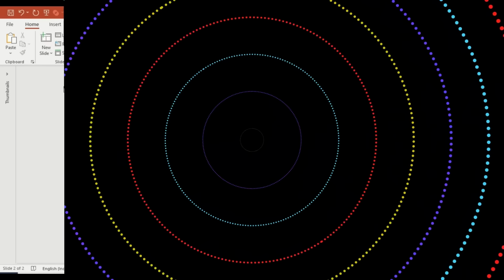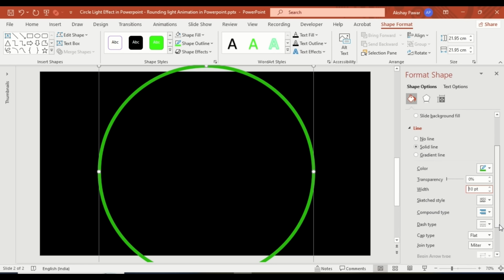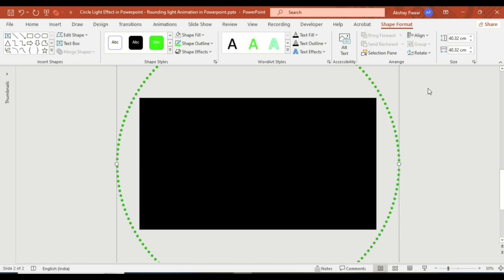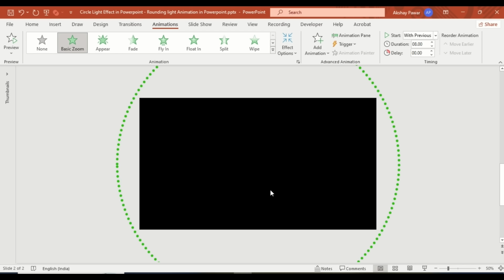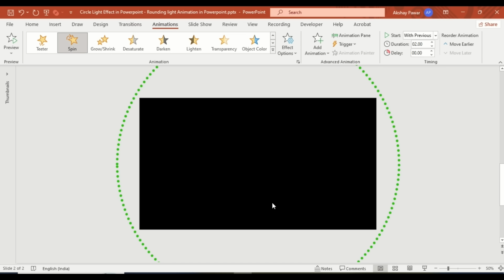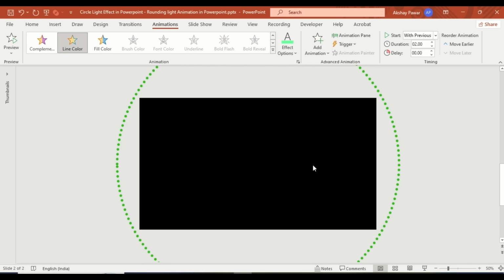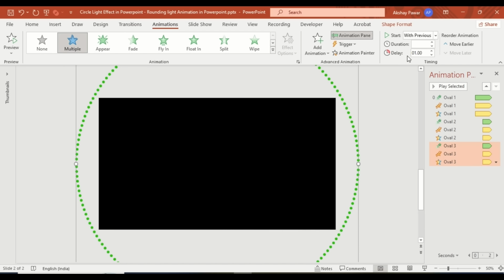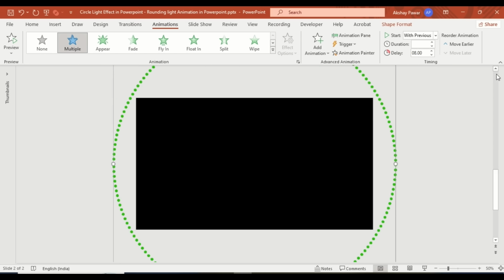Stop Making Boring Slides! Try This Circle Light Hack ⚡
🚀 Master this viral PowerPoint animation! In this step-by-step tutorial, I’ll show you how to create the stunning Circle Light Effect and advanced 3D animations using Microsoft PowerPoint. Learn professional tricks for master slides and light animation that will make your presentations stand out!

In this video, you will learn: ✅ How to create a glowing circle light effect ✅ Advanced PowerPoint 3D animation techniques ✅ Professional Master Slide tricks ✅ PowerPoint Animation Tutorial